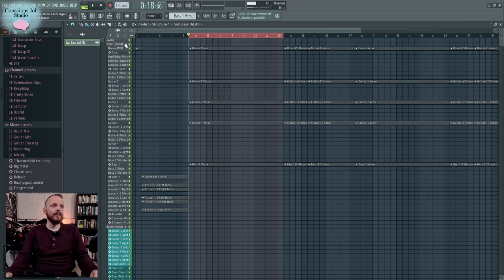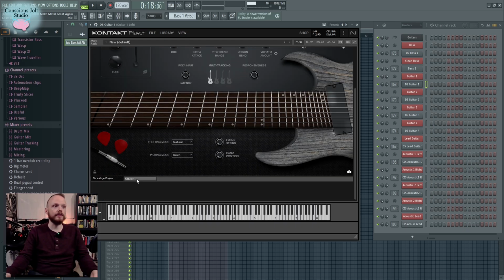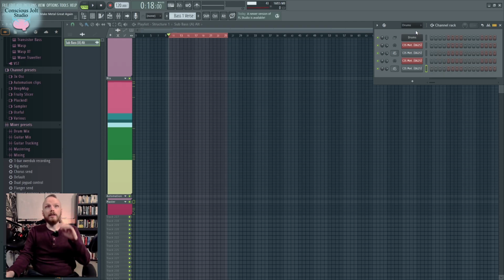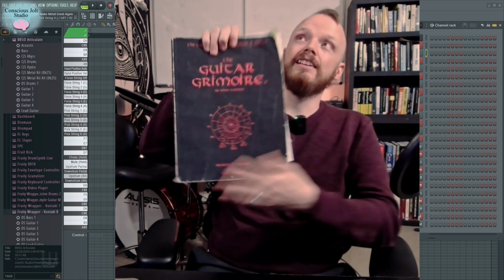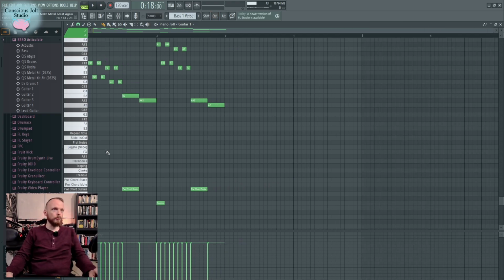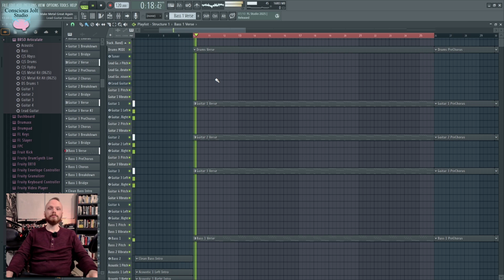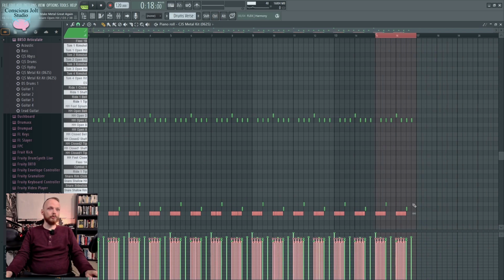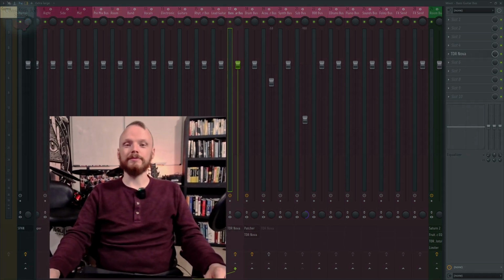Make Metal Great Again...In FL Studio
Metal In FL Studio

Learn how to produce heavy metal in FL Studio using only VSTs and MIDI programming—no live instruments required! In this tutorial, I’ll break down step-by-step how to create crushing guitars, bass, and drums inside the DAW, while keeping your mix punchy, tight, and professional.

Whether you’re into death metal, thrash, or djent, this walkthrough covers:

Choosing the best guitar VSTs for realistic tones

Programming metal drums that sound live and aggressive

Layering bass guitar VSTs for low-end power

By the end, you’ll know how to build a metal track in FL Studio from scratch using only virtual instruments. Perfect for producers who don’t play guitar or want to record heavy music in their bedroom studio!

Let me know what you create!